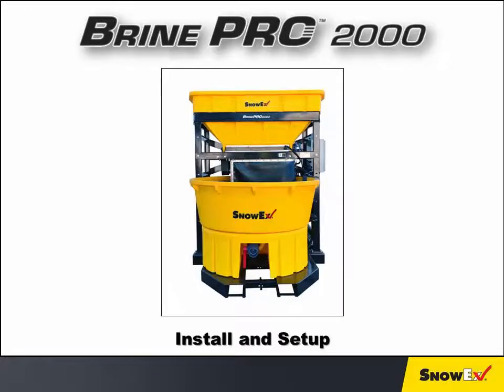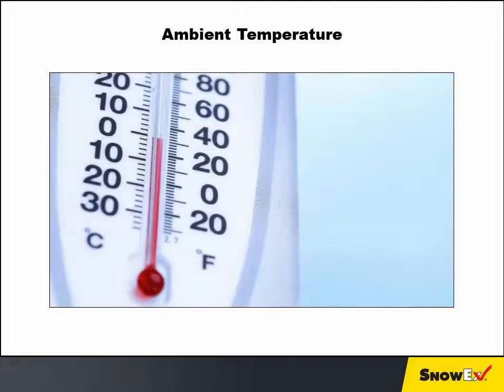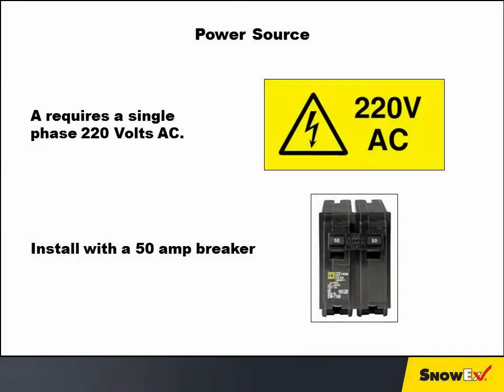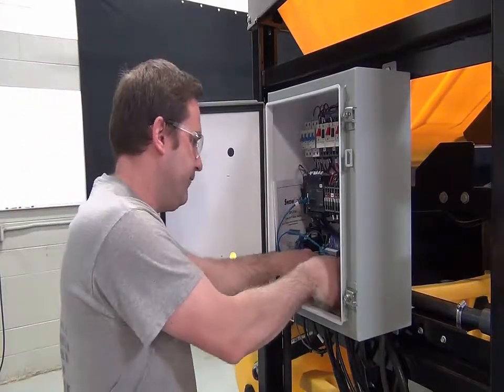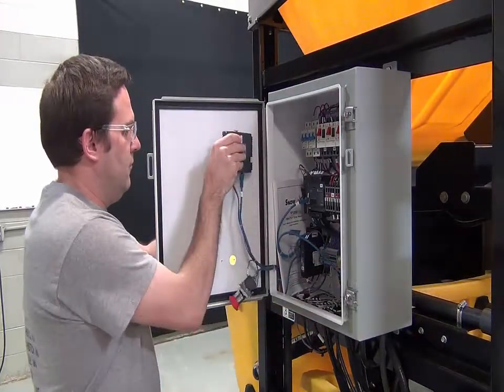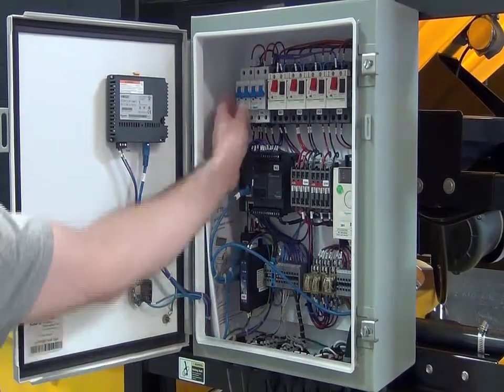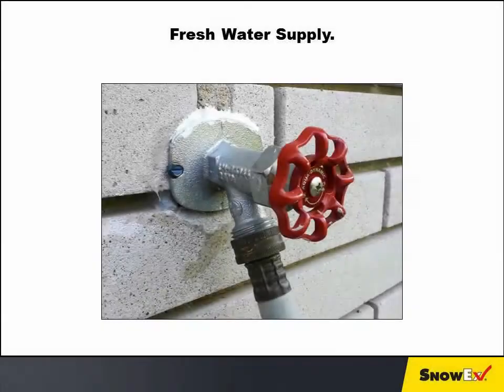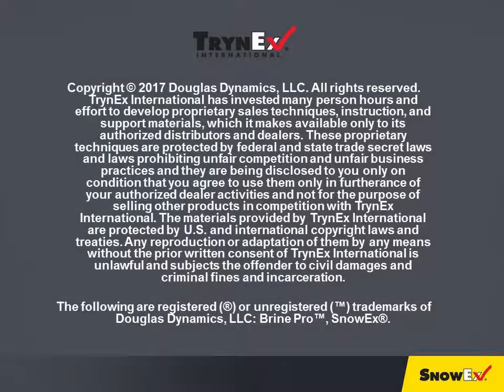SnowEx® Brine Pro™ 2000 Installation & Setup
The SnowEx® Brine Pro™ 2000 brine making system requires special care when setting up a new unit. Here we will show you the necessary requirements for installation.